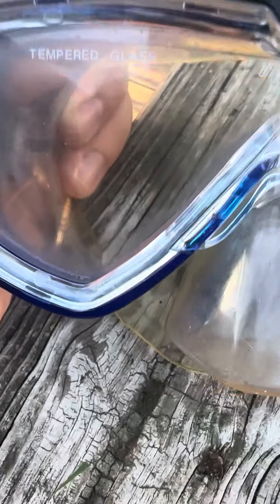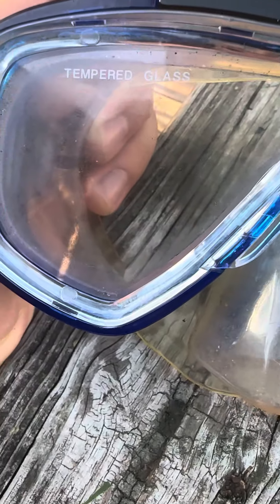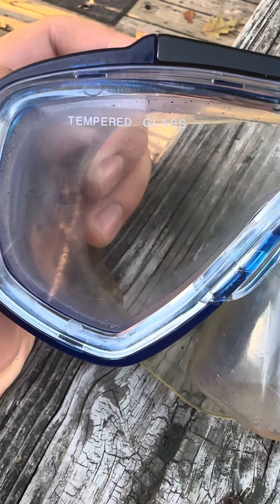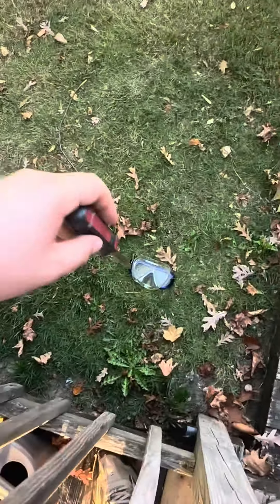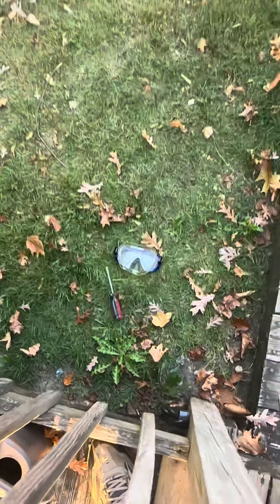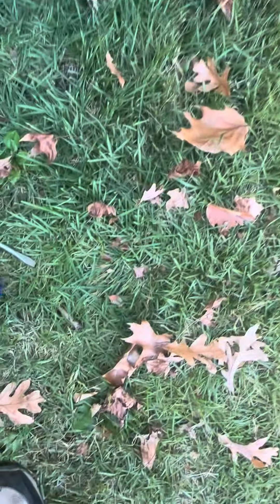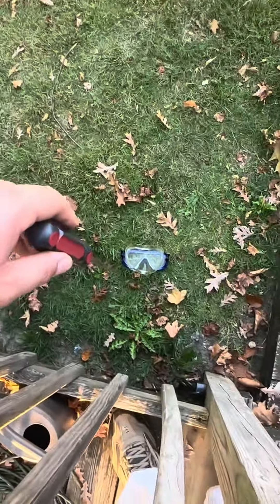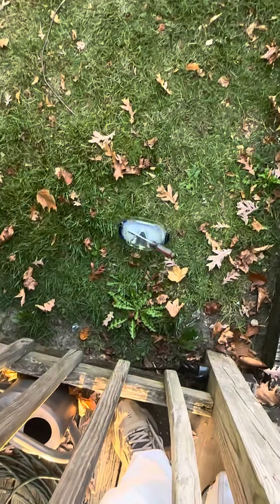Pool goggles durability